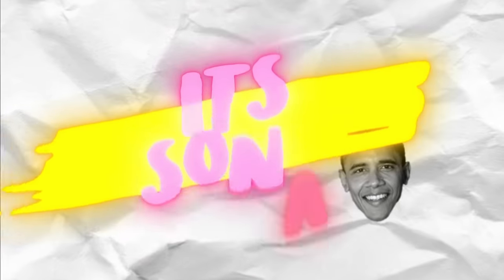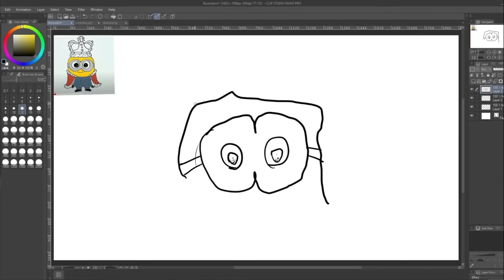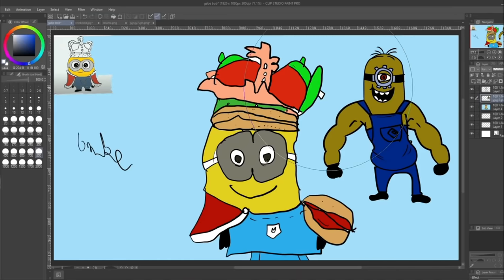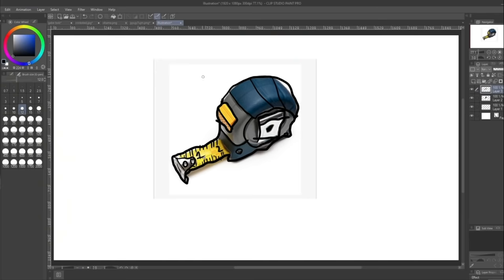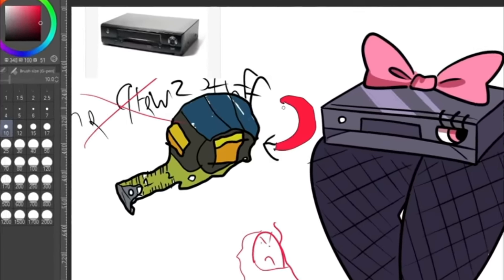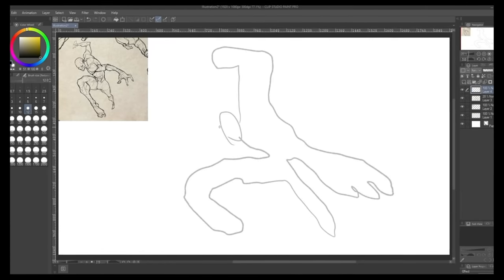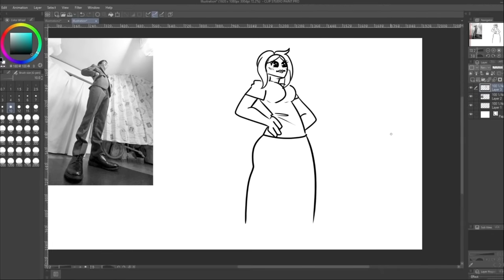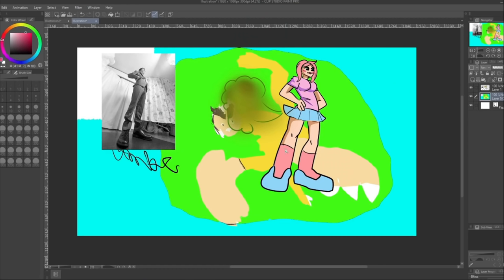NOOB VS PRO ARTIST CHALLENGE (ft. my boyfriend)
PRO VS NOOB ARTIST CHALLENGE

I draw using Clip Studio Paint! Use this link to get a discount!

MUSIC I USED:

Bongo madness - Quincas Moreira

E's Jammy Jams - Happy Birthday Mambo

Canal 3 - Quincas Moreira

Josefina - Quincas Moreira